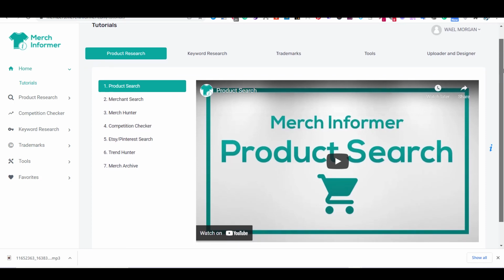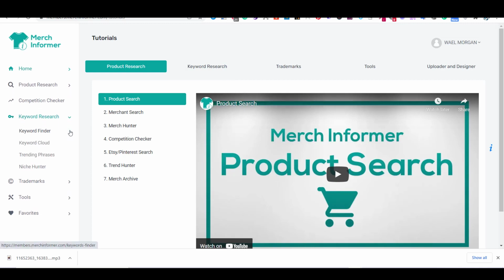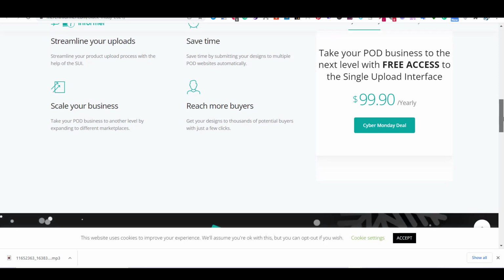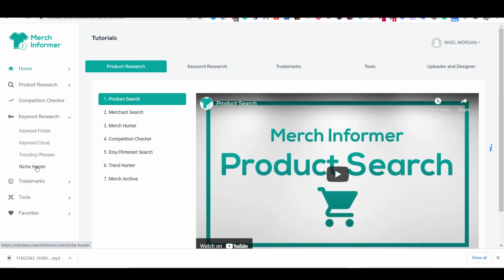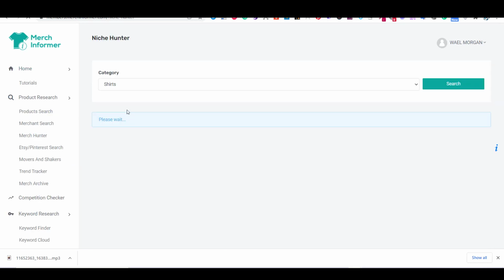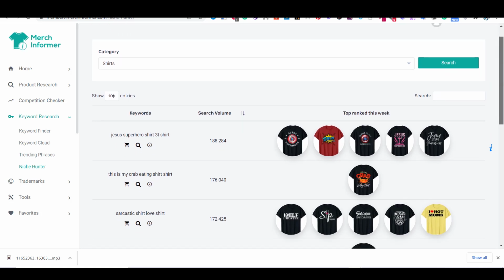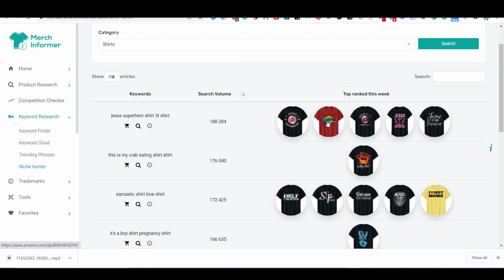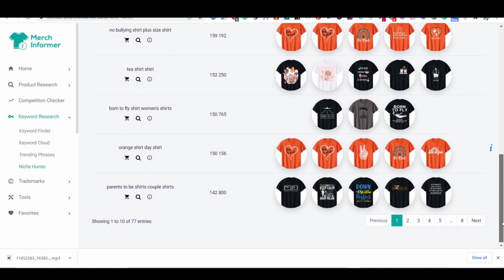How to find Trending T-Shirt Niches for print-on-demand | Niche Hunter | Merch Informer Tool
Sketchaa is where you can learn how to design T-Shirts. In my videos, I'm going to show how to make T-Shirt designs using Adobe Illustrator and Canva Pro. If you are not a professional in this t-shirt design sector, don't worry. You'll learn this very easy t-shirt design from my videos.

Sketchaa Channel is will teach you things like grunge effect,
how to make t-shirts, how to make shirt designs, t-shirt design ideas, adobe illustrator tutorial for creating selling t-shirt designs, how to make vintage t-shirts, designing t-shirts, Canva t-shirt design, how to design t-shirts using Canva, how to design t-shirts for Teespring and Redbubble and other print on demand platforms and finally t-shirt designs using illustrator tutorials.